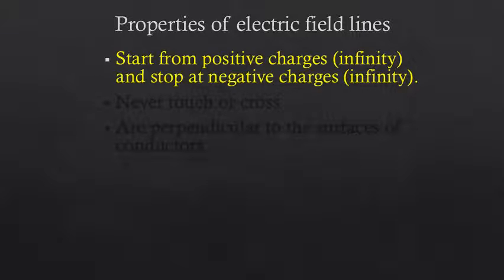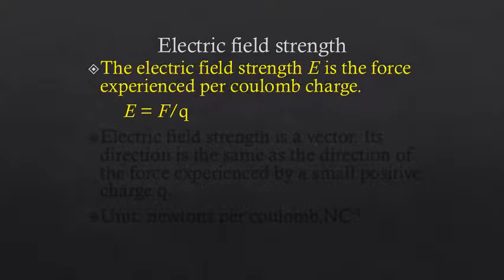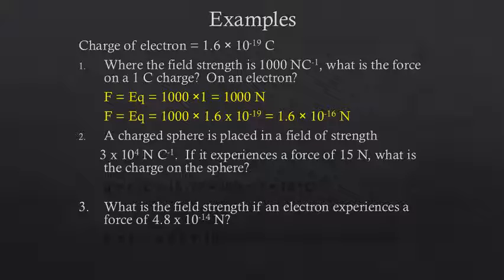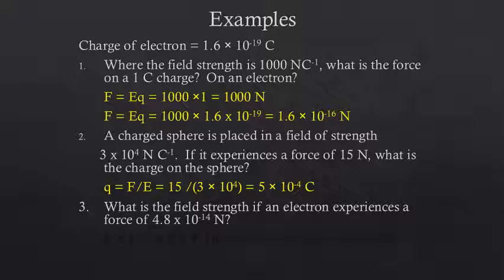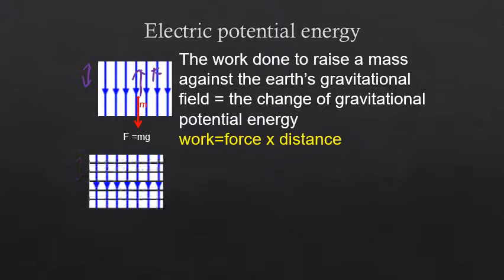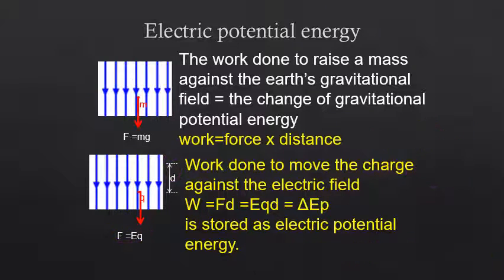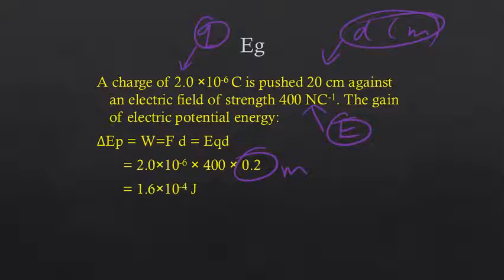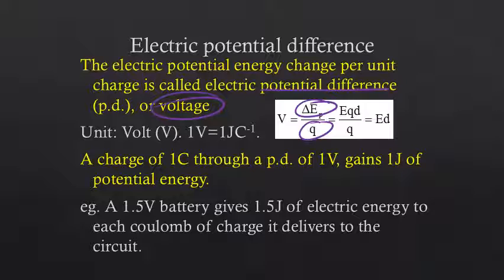Properties of electric field lines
Lesson about potential difference in charges and voltage